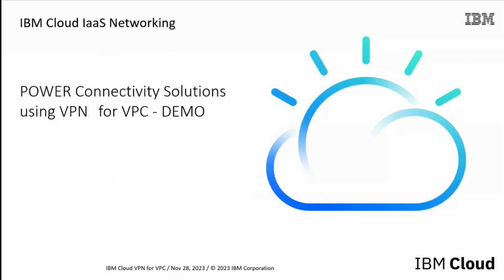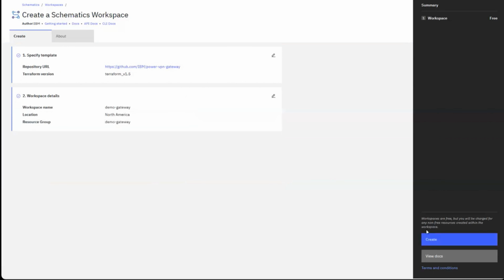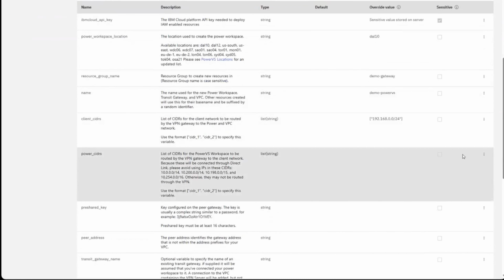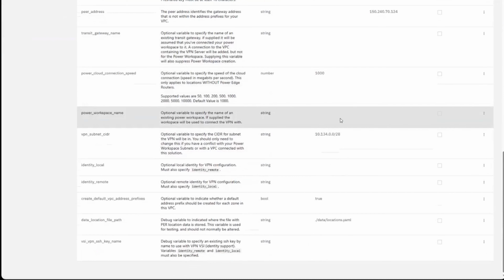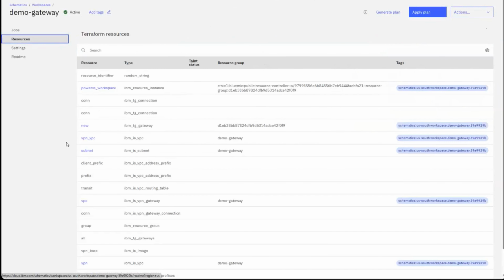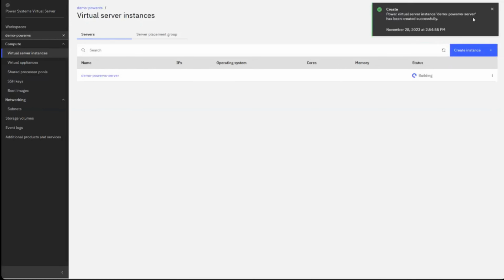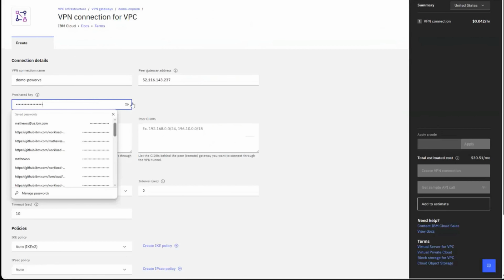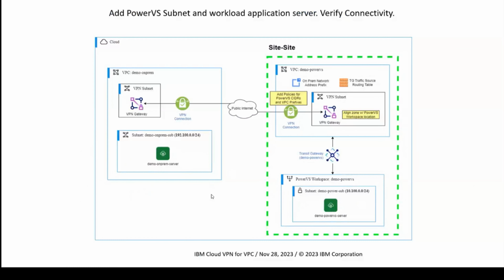Power connectivity solutions using VPN for VPC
This demo shows how to connect a site-to-site IPsec gateway to your Power Systems Virtual Server Cloud workspace from an on-premises network.

00:00 Introduction
00:54 Set up IBM Cloud Schematics to deploy the VPN automation
02:06 Customize variables
05:51 Run Terraform to create resources
06:40 Add a virtual server to the Power VS workspace
09:20 Connectivity test between on-premises and Power VS workspace